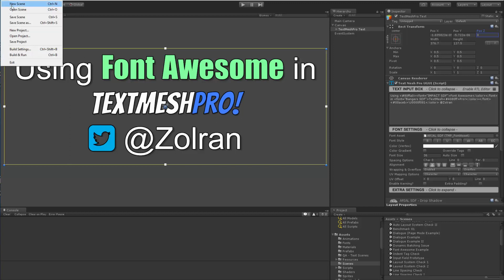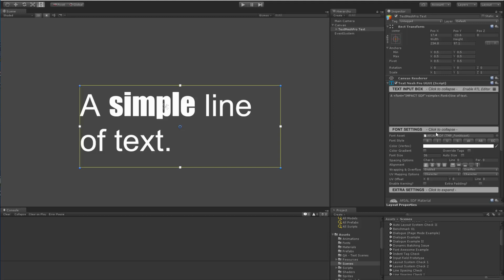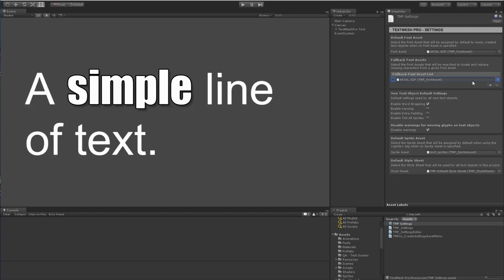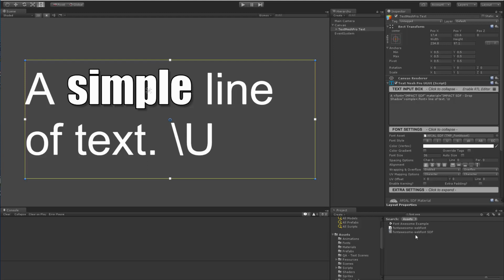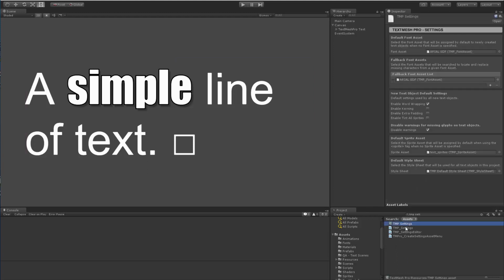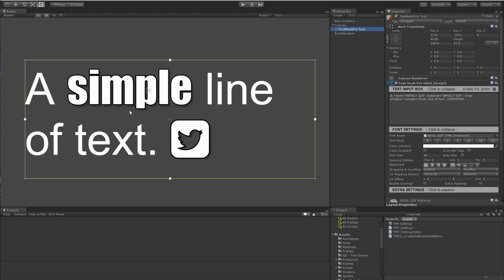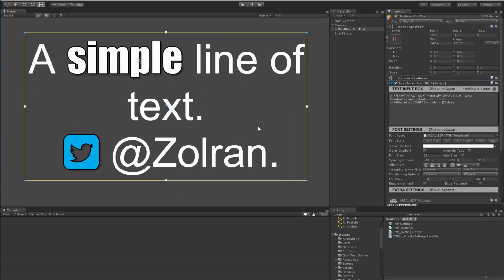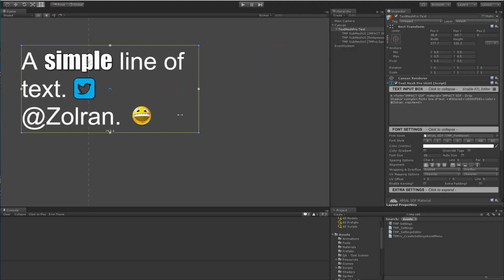TextMesh Pro - Multi Fonts & Sprite with Font Awesome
In this video I show an example of how to use the new Multi Font & Sprites feature along with the font fallback system to enable me to use characters from the Font Awesome icons library.

TextMesh Pro is available on the Unity Asset Store. for more details.